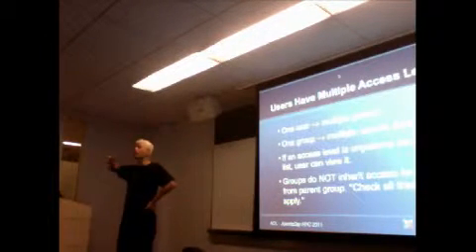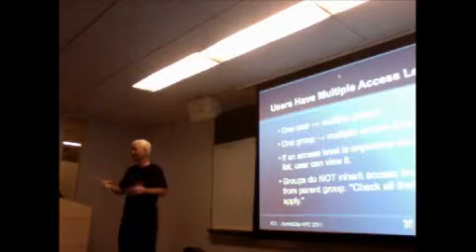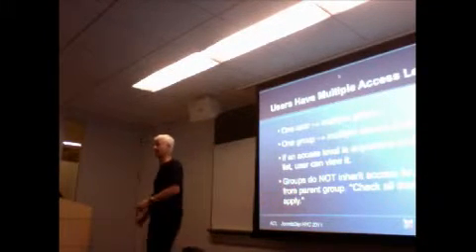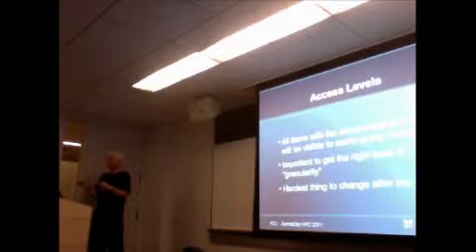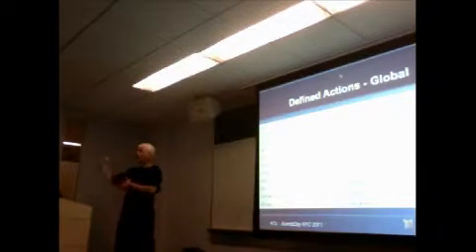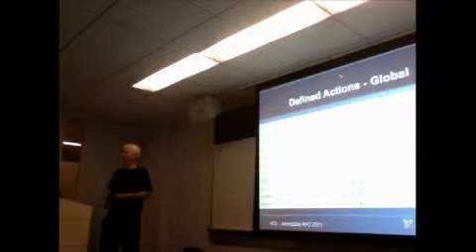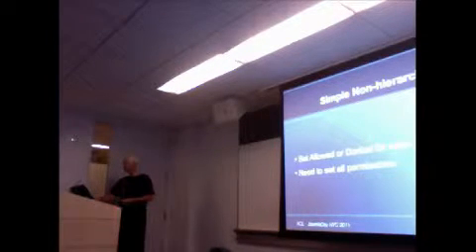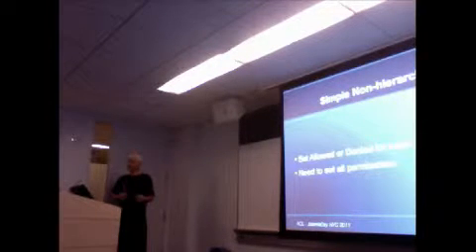Joomla! ACL 1.6 & 1.7 Get Dirty! Mark Dexter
Joomla Day NYC 2011 TR3 10/22/11 09:16AM Joomla! ACL 1.6 &amp; 1.7 Get Dirty!